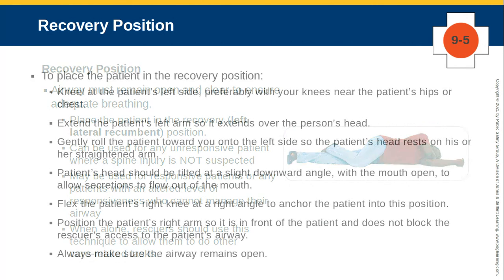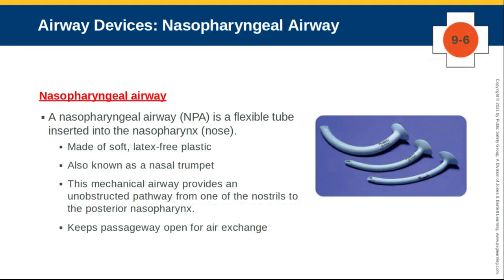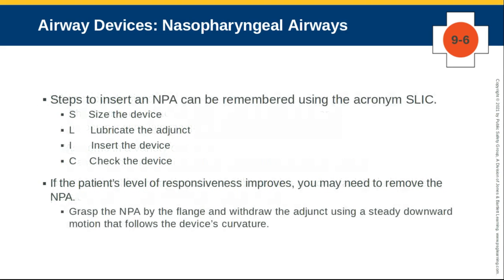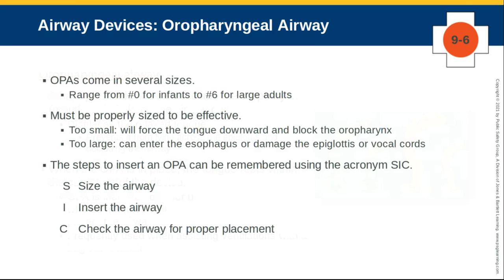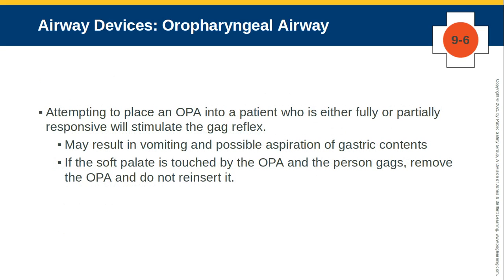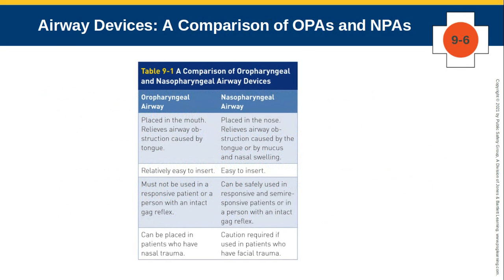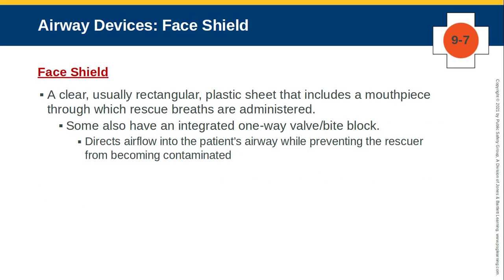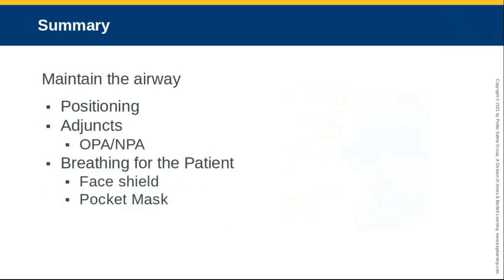Chap 9.4 Airway Adjuncts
This video reviews oropharyngeal and nasopharyngeal airways.